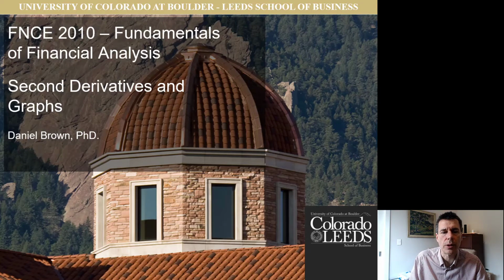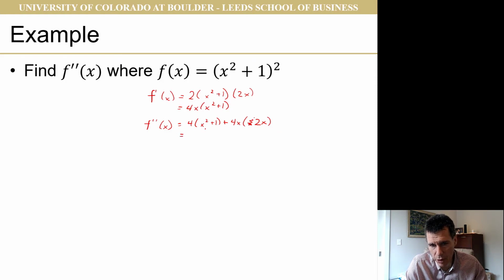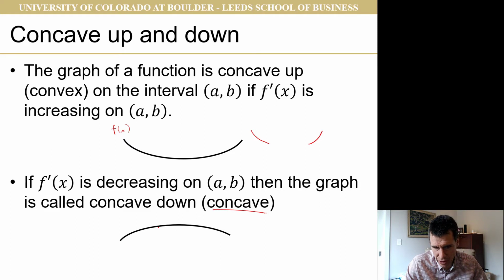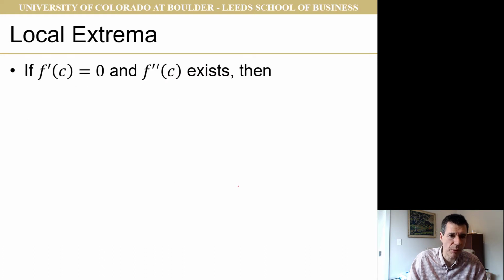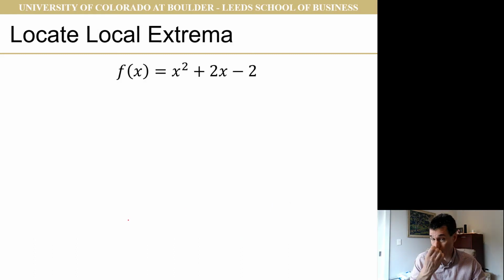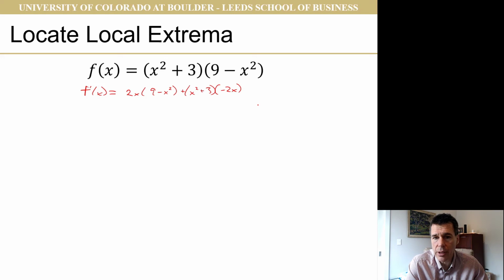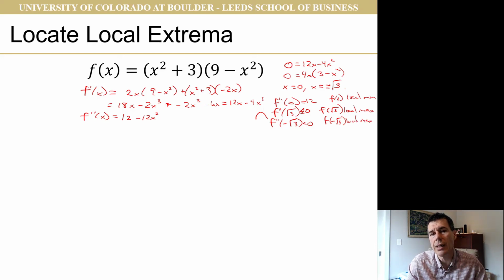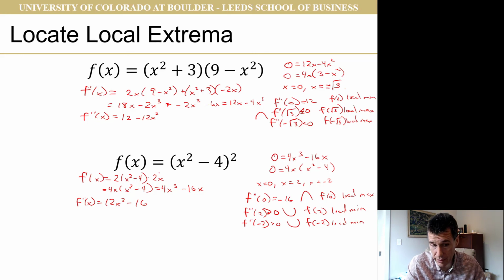FNCE 2010 Second Derivative - old